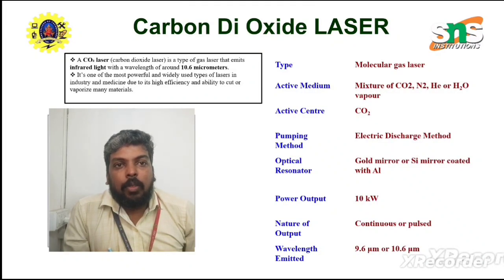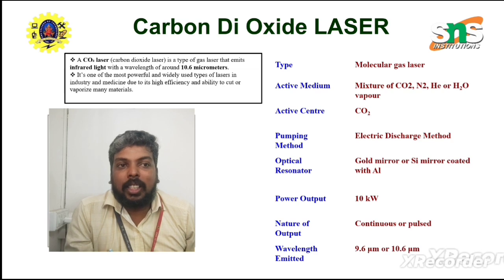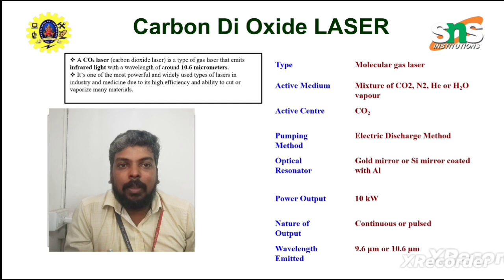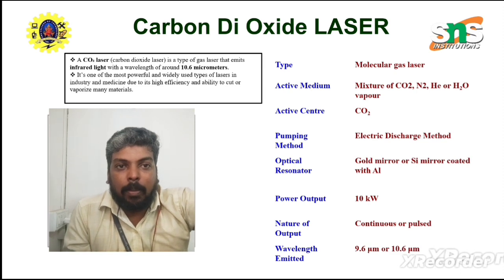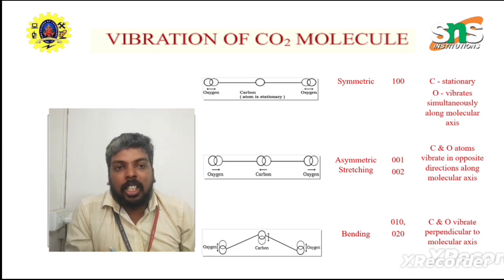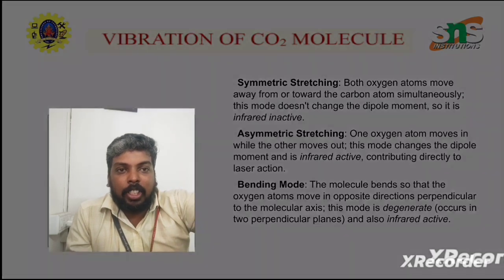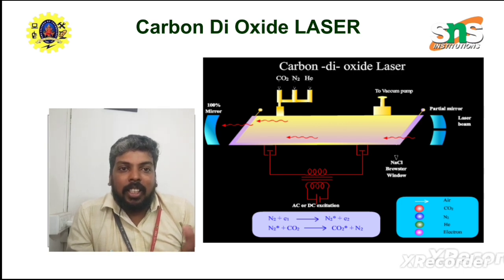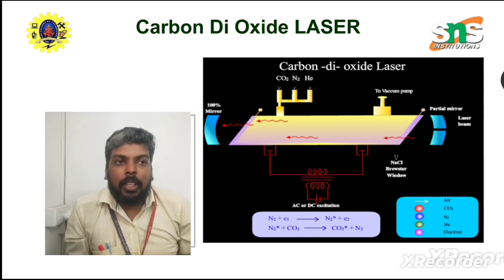CO2 laser | Laser Physics| SNS Institutions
In this video, we’ll break down the CO₂ laser in a simple and fun way—perfect for science class, engineering projects, or just satisfying your curiosity.

🔍 Here’s what you’ll learn:

What a CO₂ laser is and how it works

The role of carbon dioxide and other gases

Where CO₂ lasers are used (like in cutting, engraving, and medicine!)

Advantages and safety basics

This is a student-friendly explanation with clear visuals and real-life examples to help you understand one of the coolest laser technologies out there.